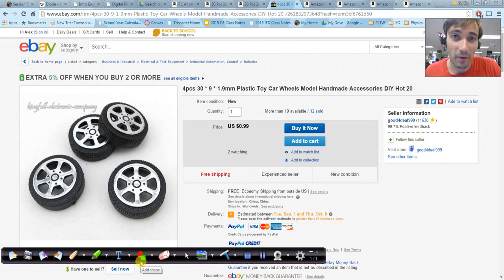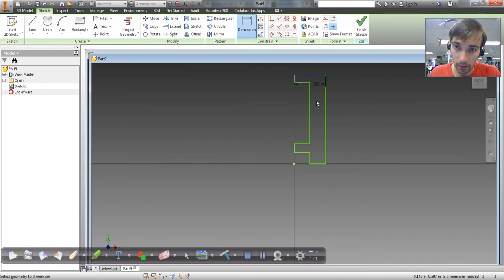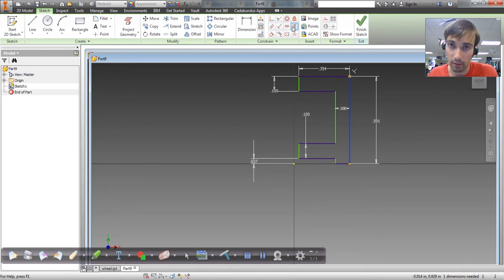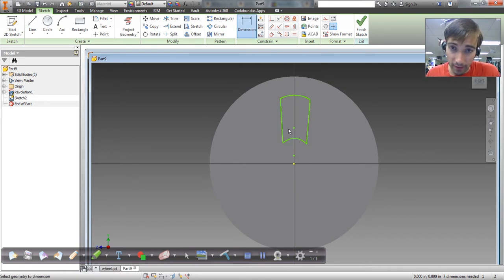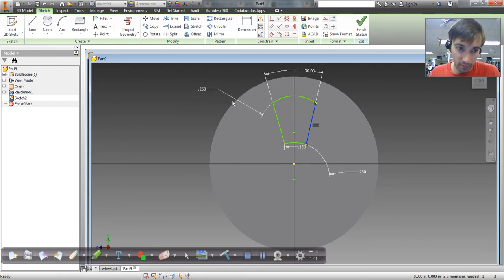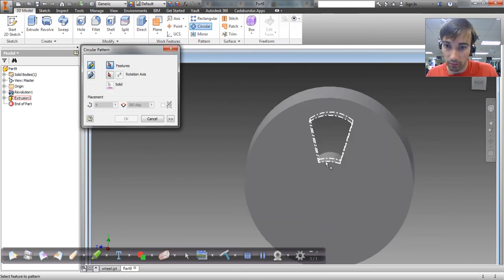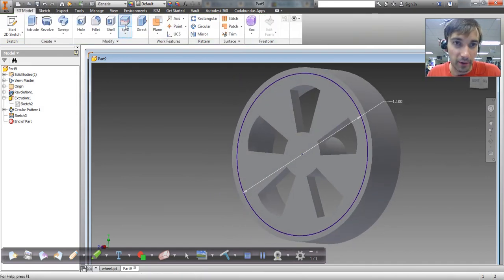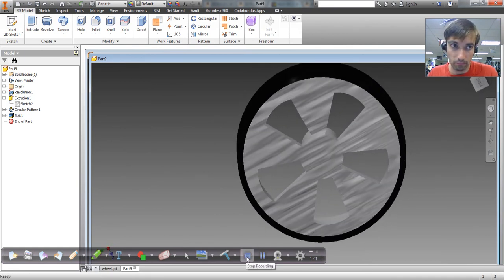20150814 3d car video wheel pattern